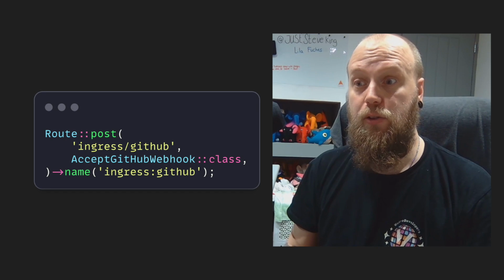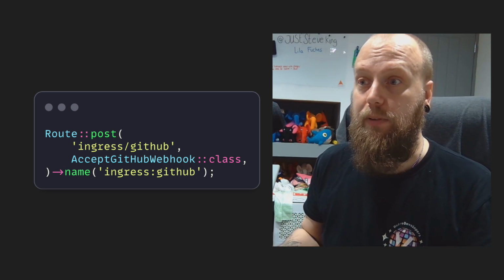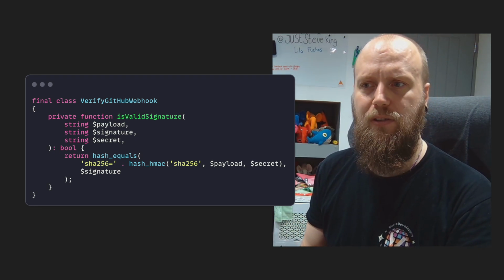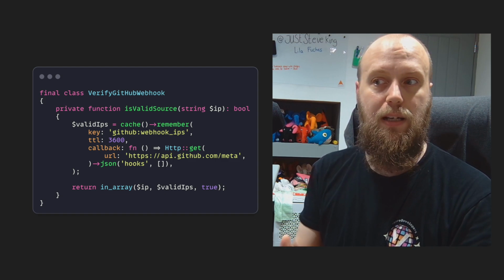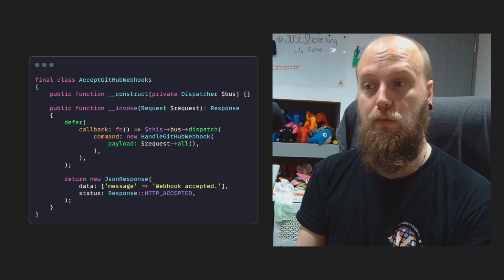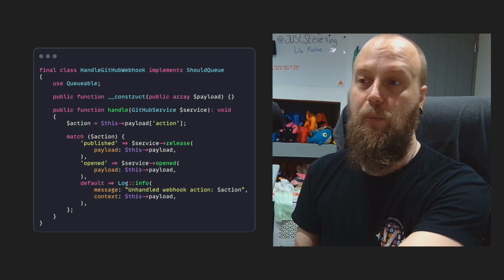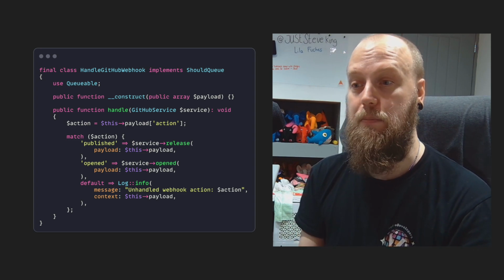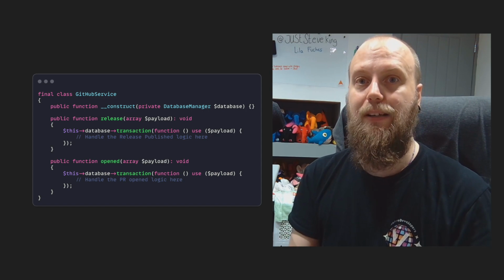The Definitive Guide to Webhooks in Laravel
Real-time communication is no longer a luxury - it’s a necessity. In this video, we dive into the world of webhooks and show you how to integrate them seamlessly into your Laravel applications.

From setting up secure routes to handling payloads, verifying sources, and processing events, we’ll cover everything you need to know to master webhooks. Plus, we’ll explore tools like Hookdeck to make managing webhooks a breeze. Whether you’re new to Laravel or a seasoned dev, this guide has something for you. 🚀

💡 Topics covered:
 • What are webhooks and how do they work?
 • Setting up webhook routes in Laravel
 • Middleware for webhook security
 • Processing payloads efficiently
 • Observability and resilience with Hookdeck